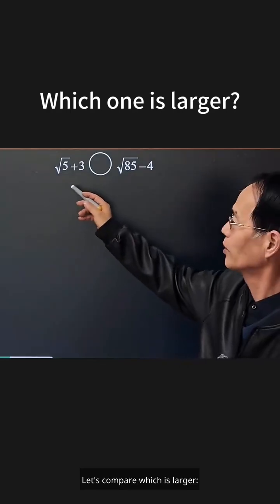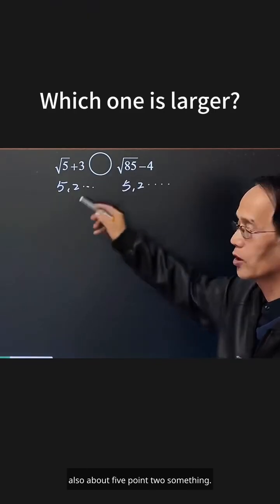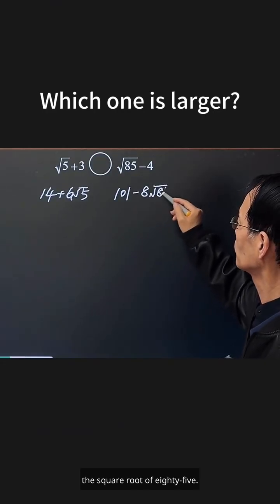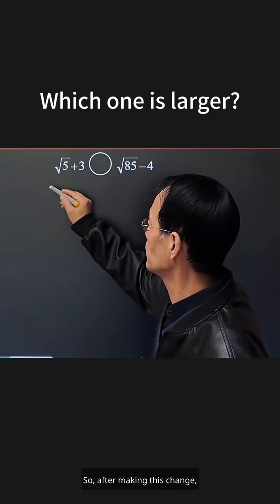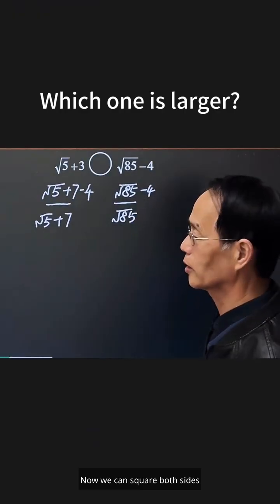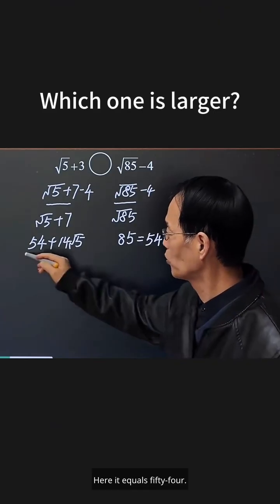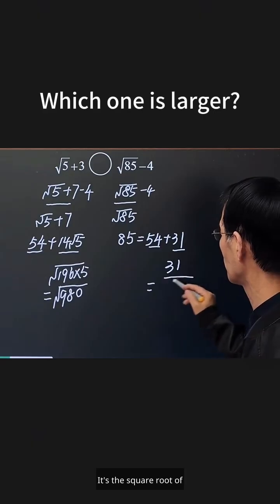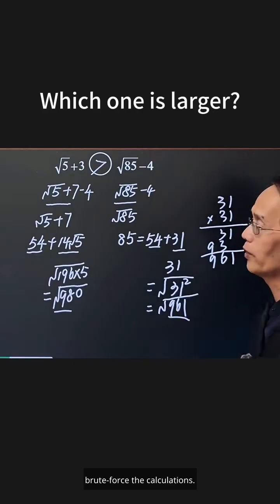Which one is larger